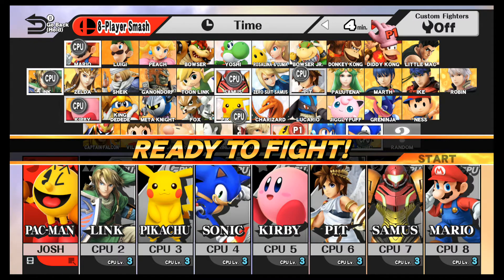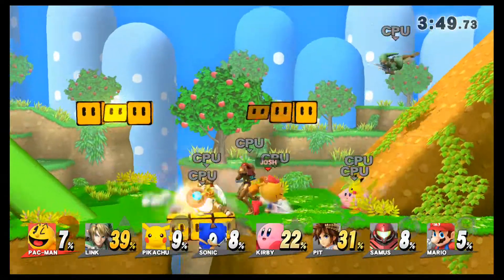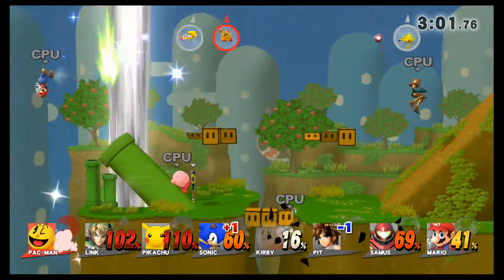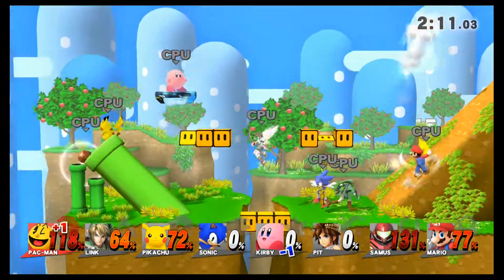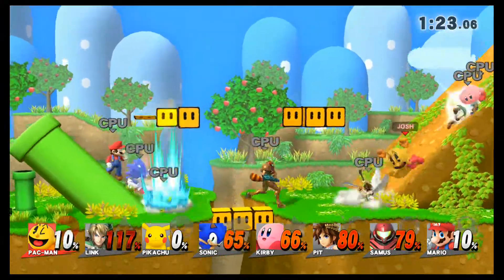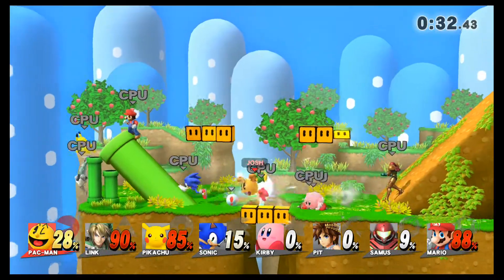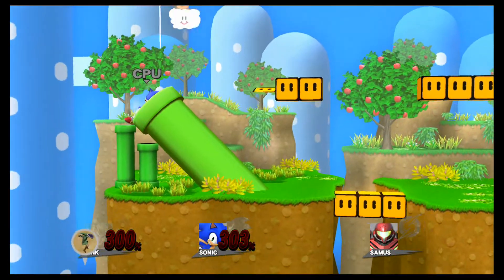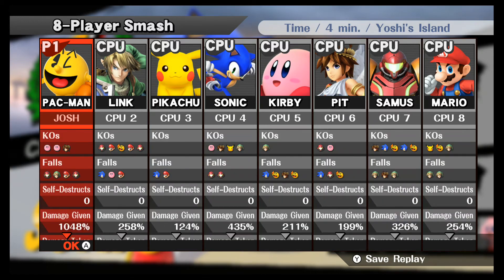Super Smash Bros Wii U 8 Player Smash – Mario, Pacman, Link, & More!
Super Smash Bros Wii U 8 Player Smash

Playlist with all videos Super Smash Bros Wii U!

Enjoy some Super Smash Bros Wii U 8 Player Smash as I play on my 3DS XL, and have a variety of characters that join the roster as well! From Mario to Link, we have a lot of different franchises represented.